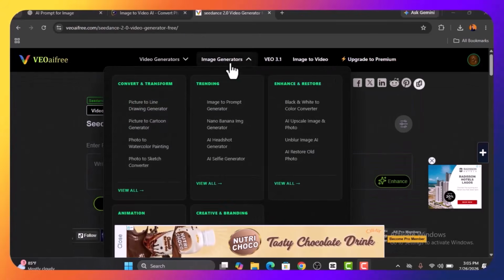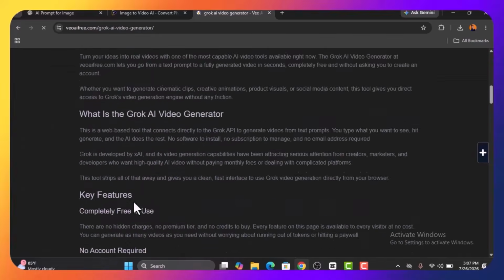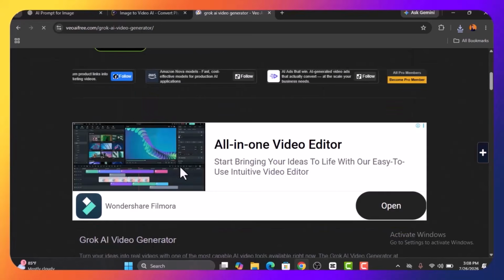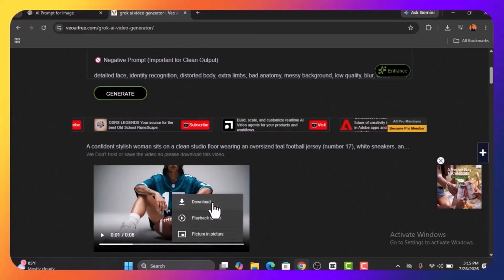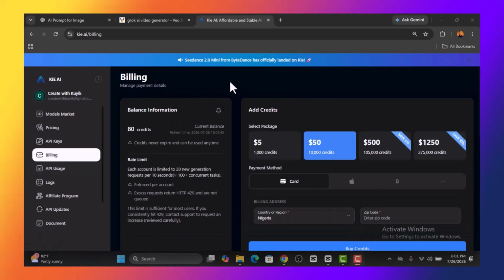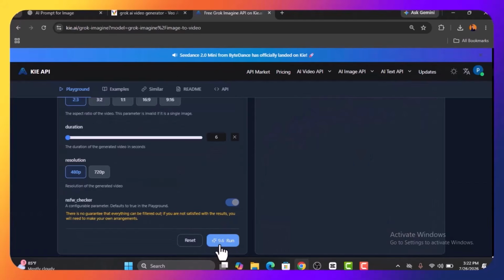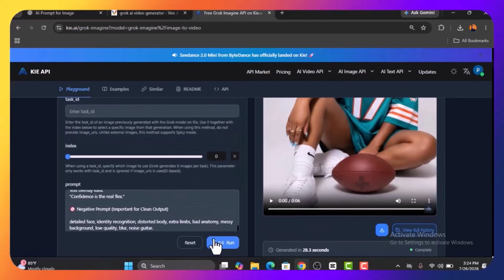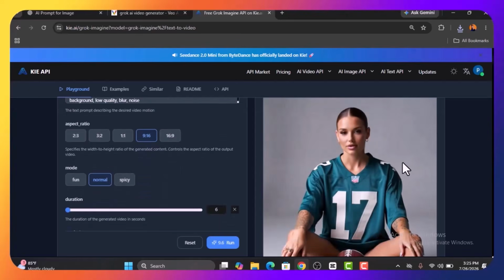Grok AI FREE & UNLIMITED | 2 AI Video Generators + Dialogue 🤯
In this video, I'll show you how to access Grok for free and unlimited using two powerful open-source tools. If you've been looking for a way to use Grok without the typical restrictions or costs, these secret methods are exactly what you need. We'll walk through how to set everything up so you can start leveraging this advanced AI right away.